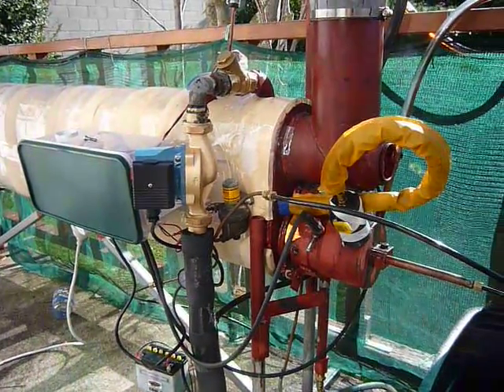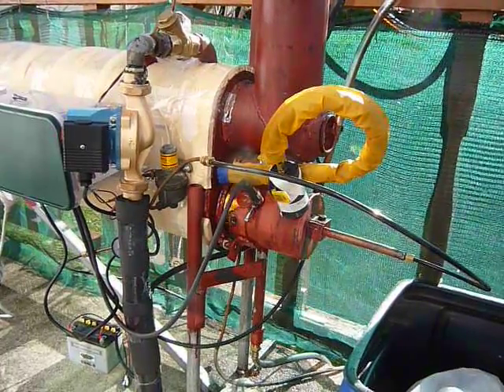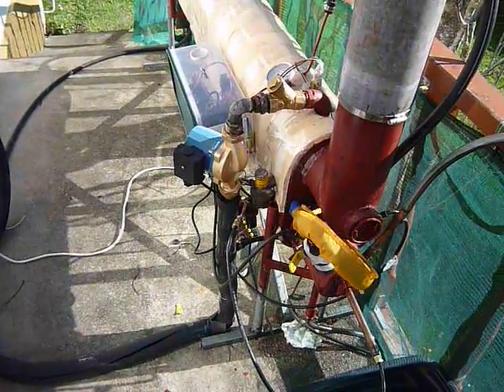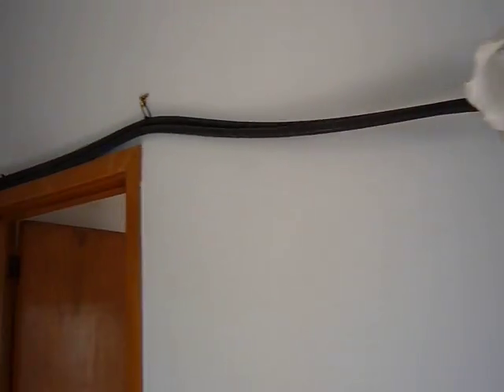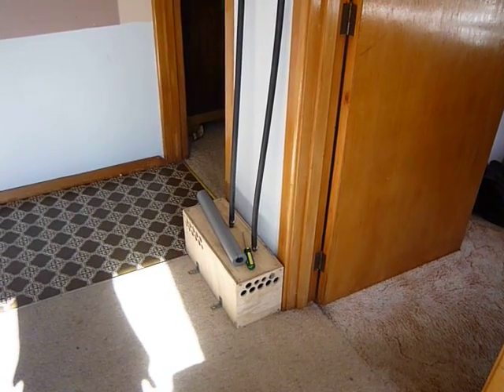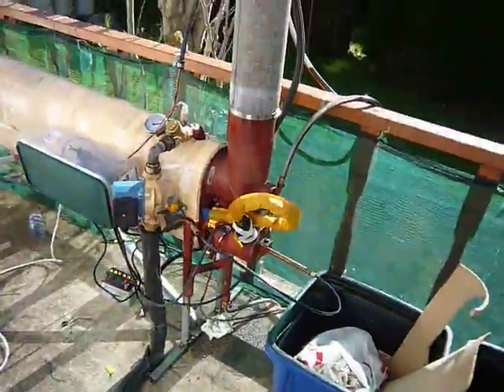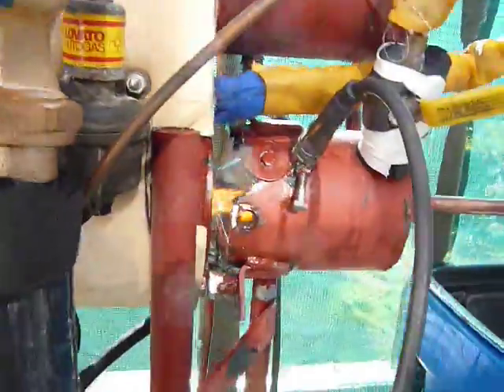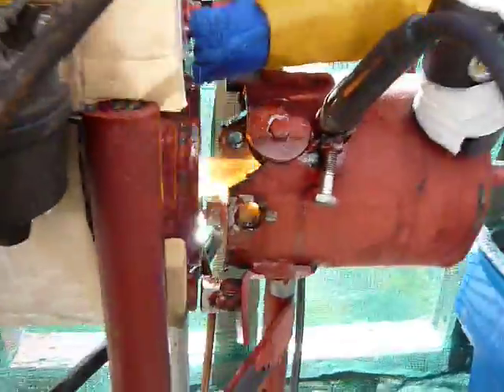Homemade Babington waste oil burner boiler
Edit: i didn't have to cut the waste oil with diesel. i found later that the oil i had to do that with was mostly a heavy gear oil...normal waste engine oil burned fine on its own,

i built this boiler to heat heat my little cottage size house for the coming winter...it is a babington ball waste oil burner...currently running on waste hydraulic oil because thats what happened to be in the drum. once that has run out i will be running it on waste engine oil because i have an unlimited supply of that...its averaging about 1 liter per burn hour use of fuel

the heat exchanger in the box inside the house is made out of two heater cores out of 20 ton forklifts that are joined with 1/2" copper bends

we had a -2deg C frost the first night it was running it kept the house at 22deg C all night.